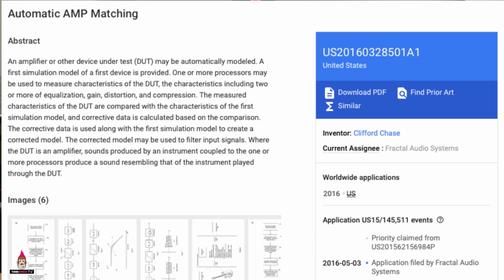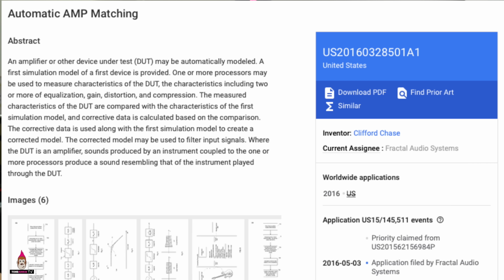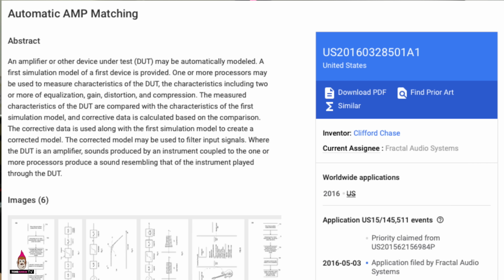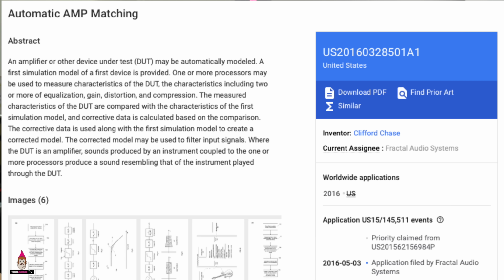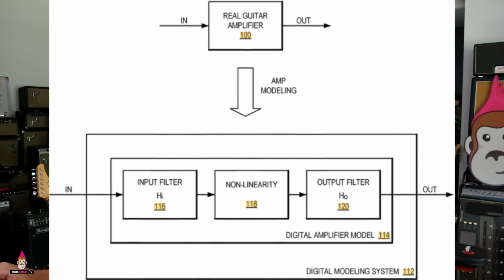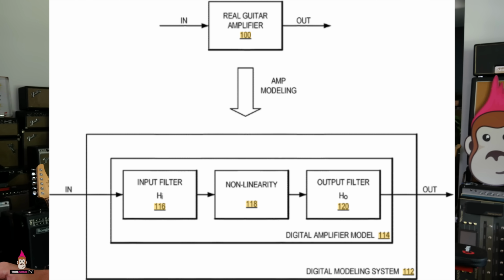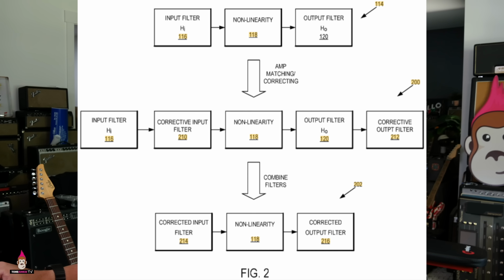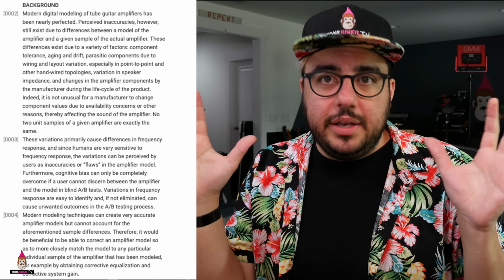FRACTAL and KEMPER LAWSUIT?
Edit: About 12 hours after this video was posted the referenced forum post and the entire thread was removed from the Fractal Forum. This doesn't mean anything but I wanted people to know why can't find the thread if they go looking for it.

Pretty interesting post popped up on the Fractal forum. It looks like Fractal feels that liquid profiling infringes on their patent. Let's take a look at the Fractal patents and see what we can find.